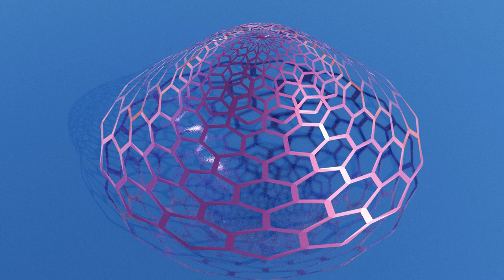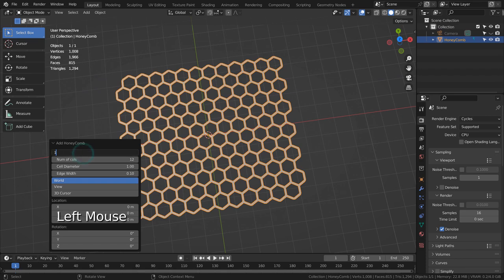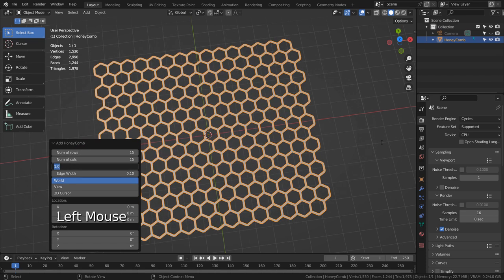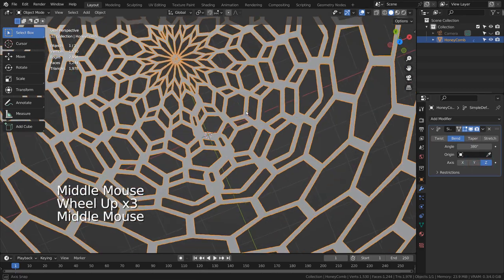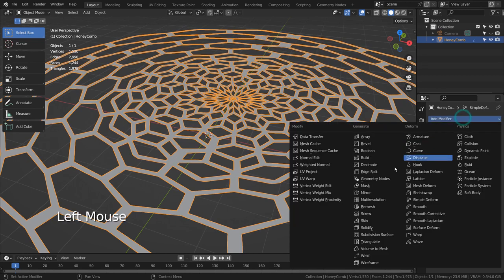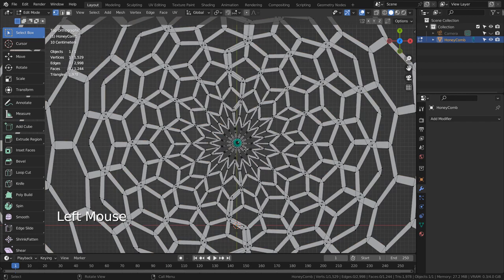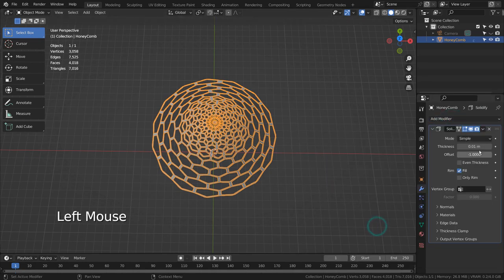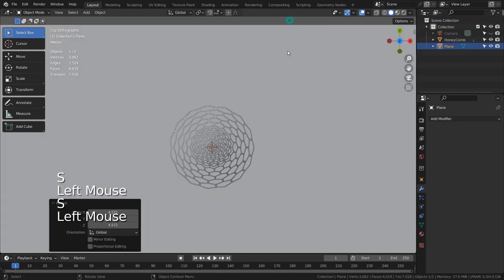Blender Tutorial - Honeycomb based mesh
0:00 Intro
0:07 Honeycomb creation
1:03 Simple deform modifier
1:33 Weld
2:10 Basic idea
2:25 Rendering steps